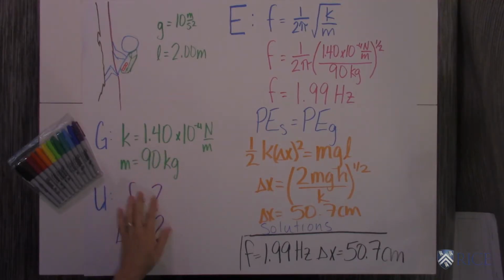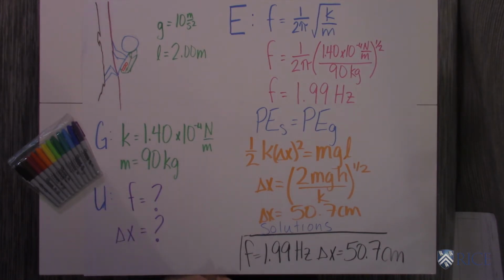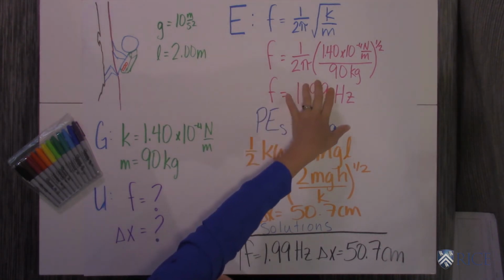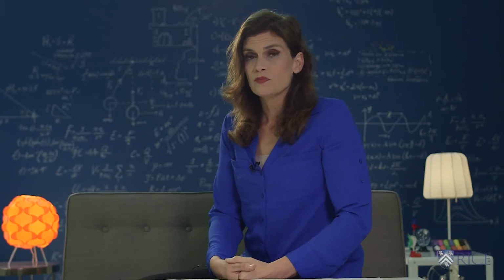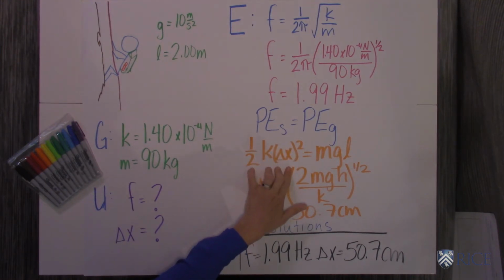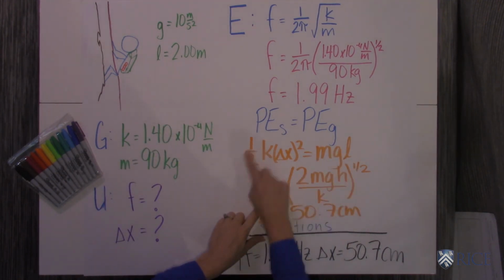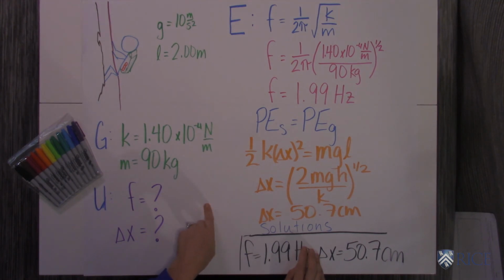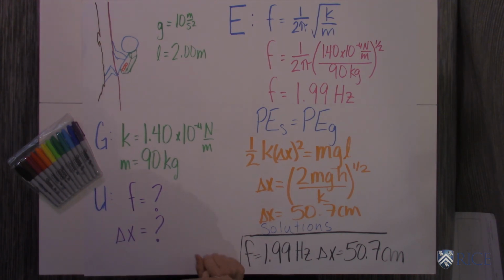RICPHYP2T315-V006100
C2_W5_U3_P2.mp4